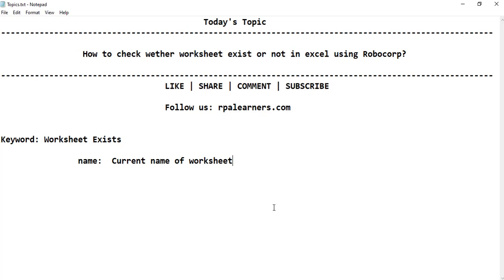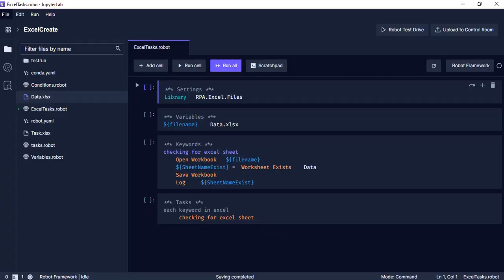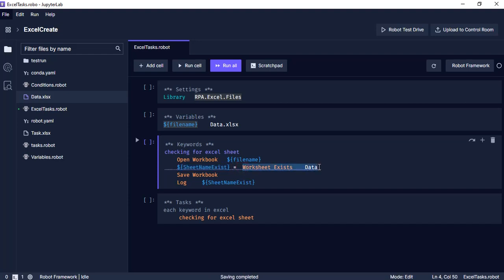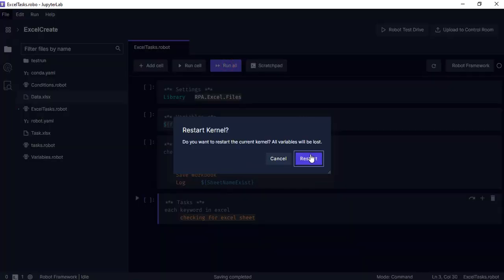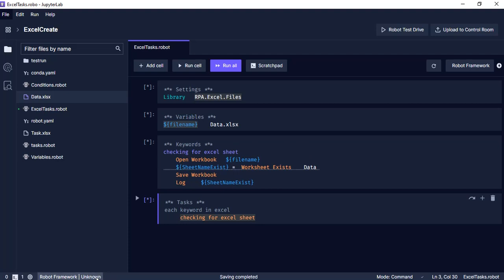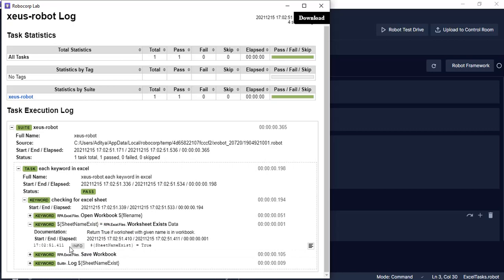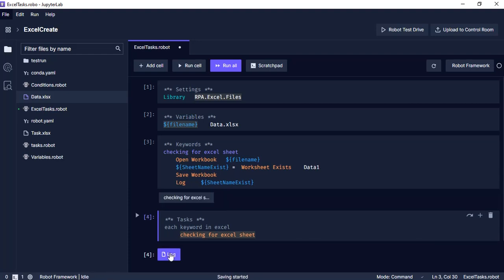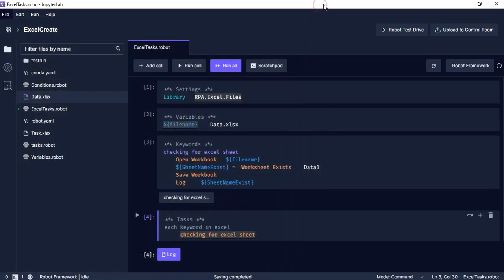How to check whether worksheet exists or not in excel file using Robocorp | Excel Automation